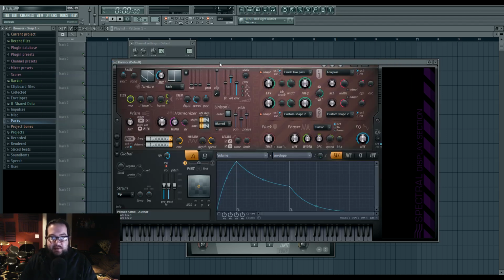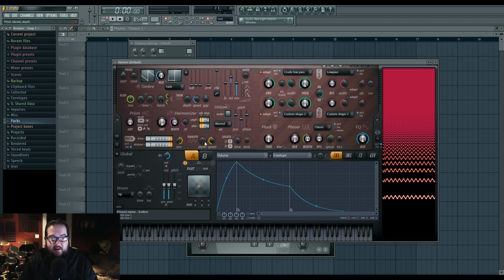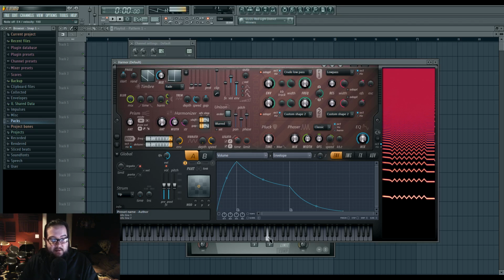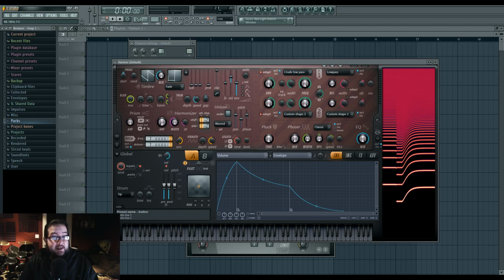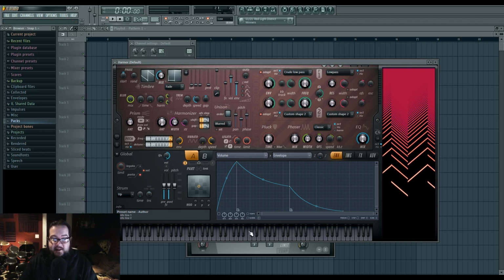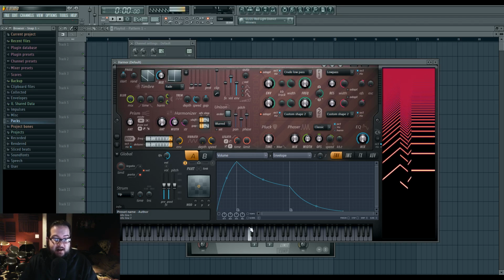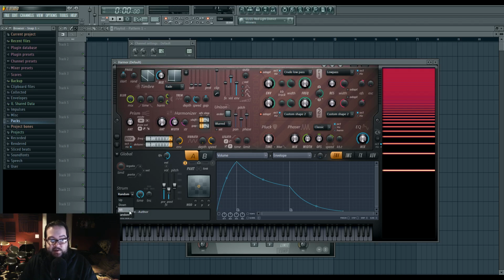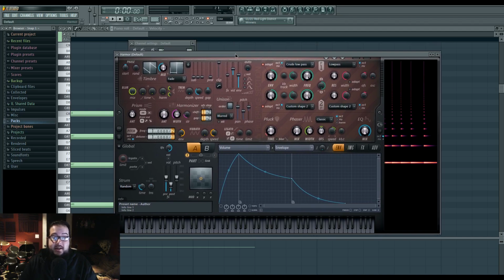FL Studio Basics 42: Harmor Part 11: Vibrato, Legato, Portamento, and Strum